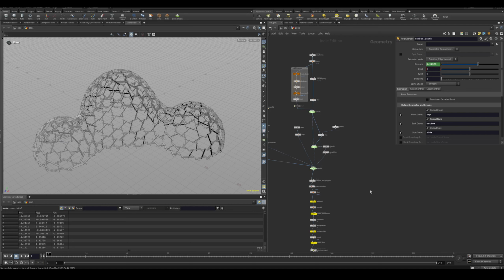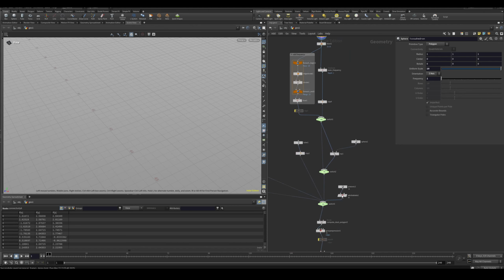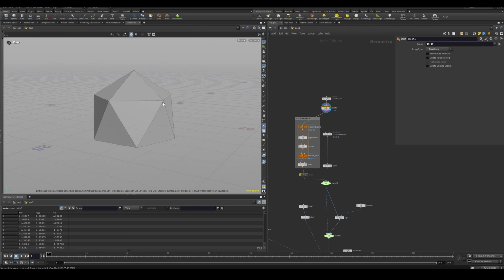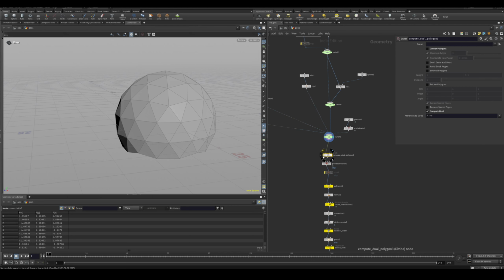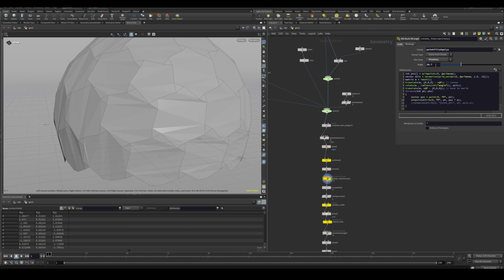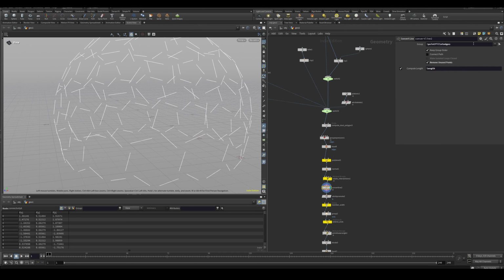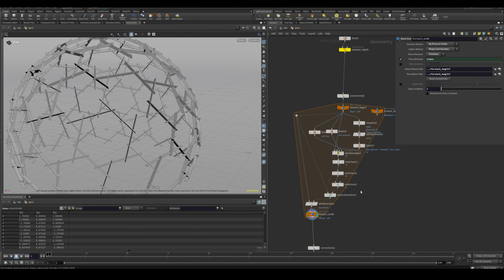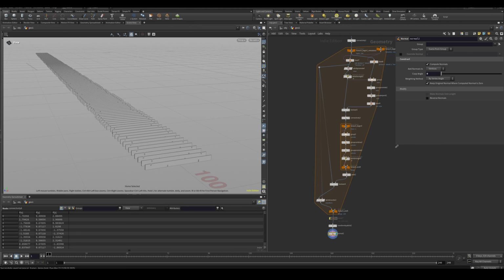Houdini | Quick Reciprocal Frames